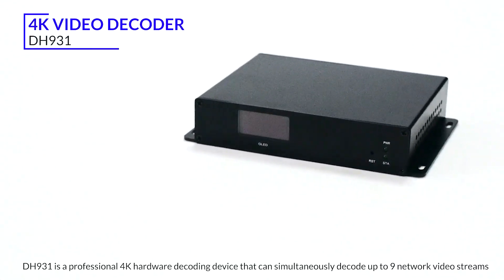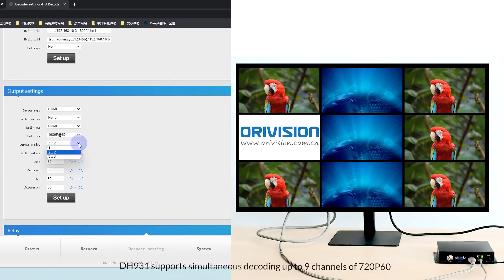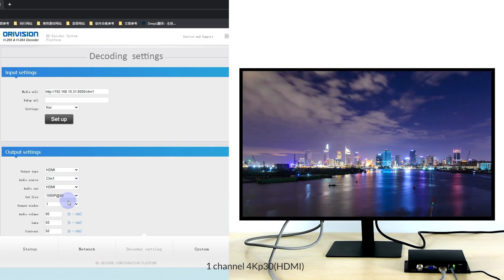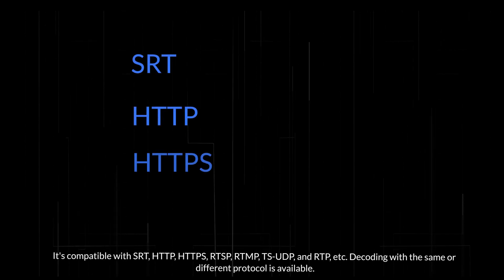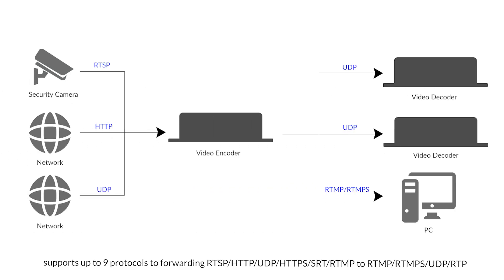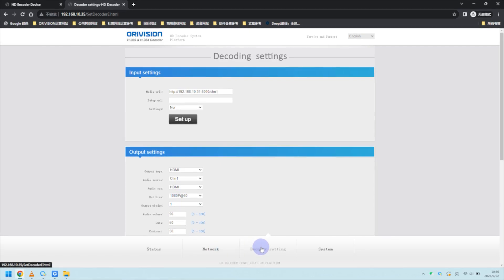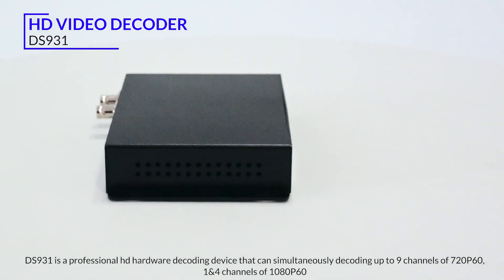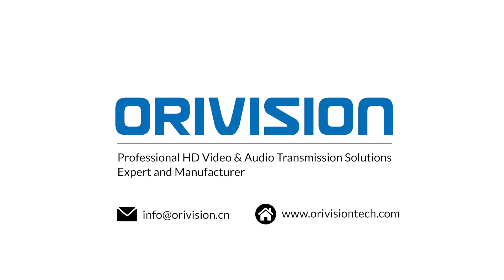ORIVISION Multi-channel Video Decoder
ORIVISION DH931 video decoder is a professional 4K H.265 (HEVC) hardware decoder that brings multiple video streams to HDMI/CVBS/VGA. Without relying on a computer, it decodes any IP streams including HTTP/SRT/RTSP/RTMP/UDP/RTP/UTP, etc, and outputs the video to the display wall in up to 9 grids or free layout, and dynamic switching is supported.

It has high integration and low costs and can be widely used in various HD video systems. It supports POE power supply, LCD real-time display to ensure uninterrupted video streaming. And also supports an RTMP server for direct connection with video encoder.

Products Features:
• Support H.265 and H.264 decoding
• Support 1XHDMI,1X VGA,1XCVBS and 1X audio output
• Support embedded RTMP server, maximum support 1Gbps concurrency
• Support HTTP/HTTPS/RTSP/RTMP/SRT/UDP/RTP protocol
• Support 9channels RTSP/HTTP/UDP/HTTPS/SRT/RTMP forward to RTMP/
RTMPS/UDP/RTP
• LCD display device name, IP address, resolution and working status
• Support up to 4K (3840×2160@60hz/30hz) resolution output
• Support to set the cache
• Support 1ch, 4ch, 9ch decoding simultaneously
• Support boot screen customization
• MJPEG/JPEG Baseline decoder
• MPEG1 Audio Layer 2
• 1000M network interface uses full duplex mode
• Support POE power supply(optional)
• Support SDK, secondary development